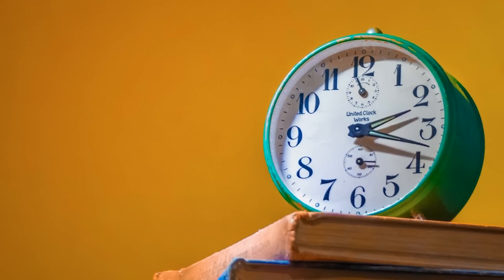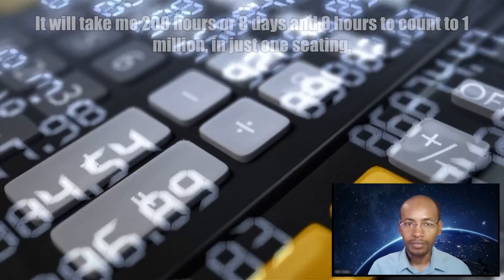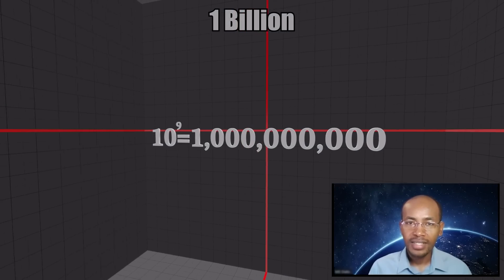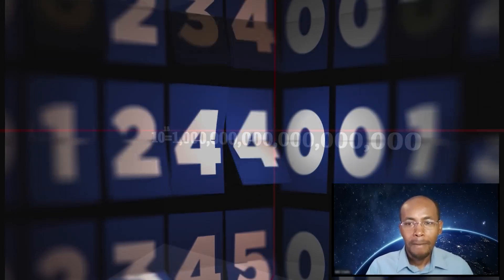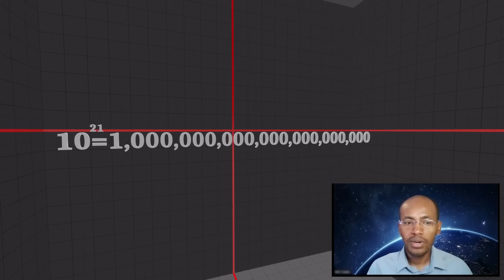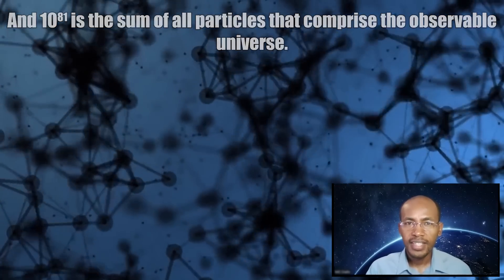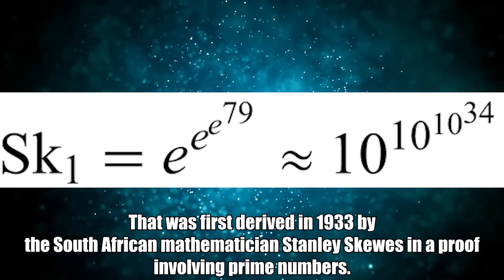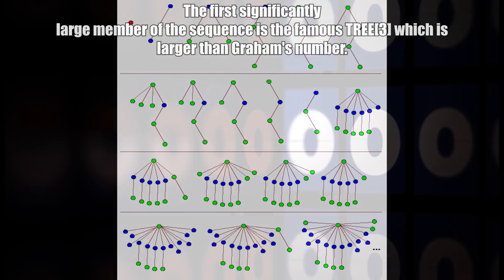Big numbers explained : Billion, Sextillion, Googol number, Graham's number and more!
I counted from 1 to 100 in 1mns 12s.
In this video, we will explained from 1,000 to 1 million, to 1 Billion, to Trillion, Quadrillion, Quintillion, Sextillion. We will stop by the Avogradro's number. Then we will continu to Googol number, Googolplex, Graham's number and more.
In this video, we will try to understand how big some numbers truly are.
You’ll learn how many stars are in our galaxy. And, how many galaxies are in our universe. How long would it take me to count to a billion? How long would it take me to count to a trillion?
After watching this video, you’ll look at bib numbers a whole different way!

Welcome to ONLINE CAMPUS SCHOOL Youtube Channel.
This channel is focused on online education and online great contents for ALL.